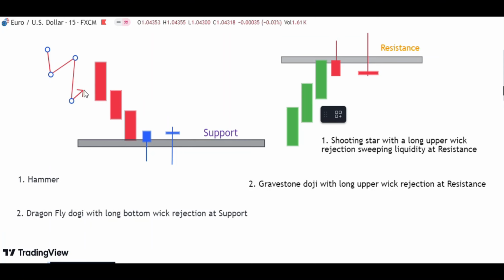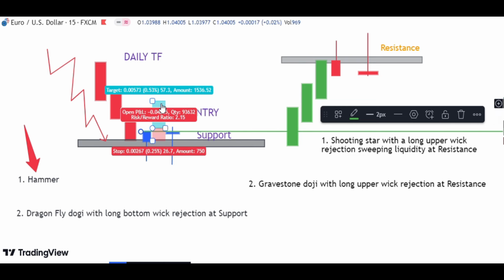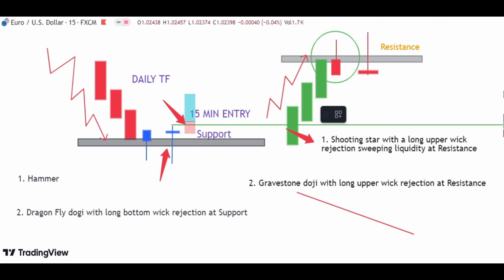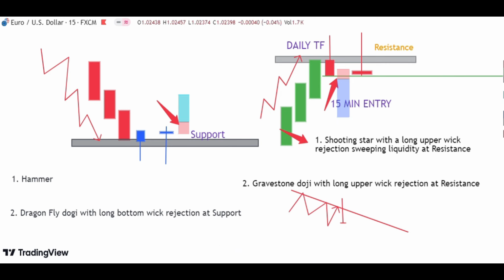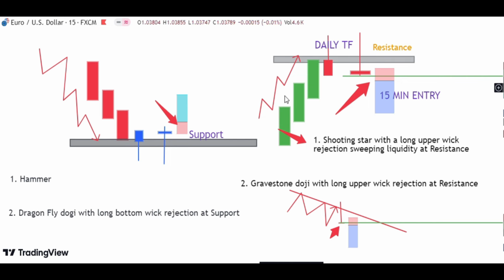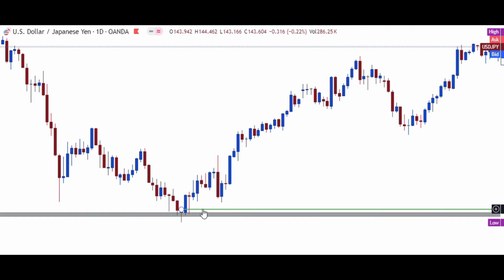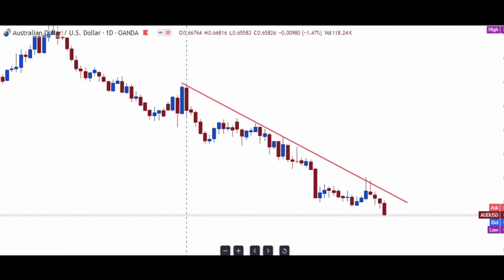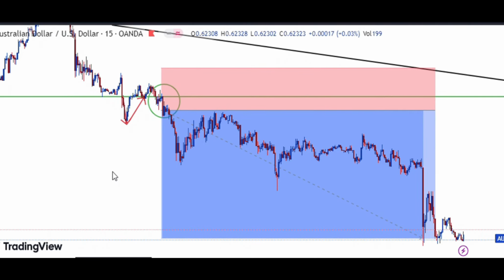Make Profits Consistently With This Simple Daily Candle forex Strategy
Only One Daily Candle Can be sufficient for you to make consistent Profits in the Forex Market. watch this Video until the end and consider applying this strategy to your trading, Let me Know how it does after a while.